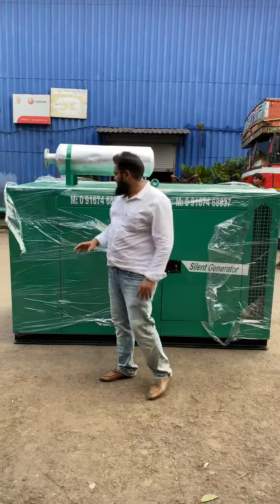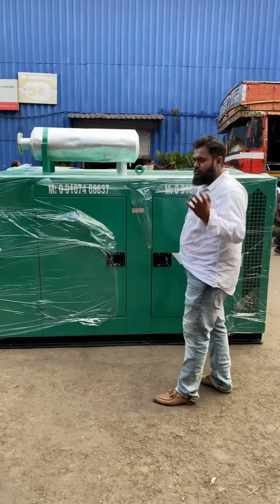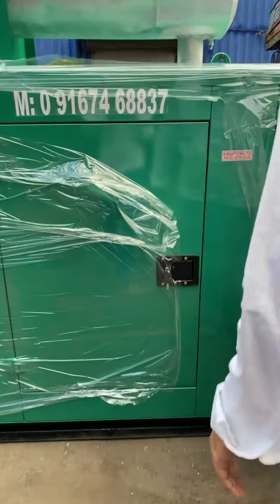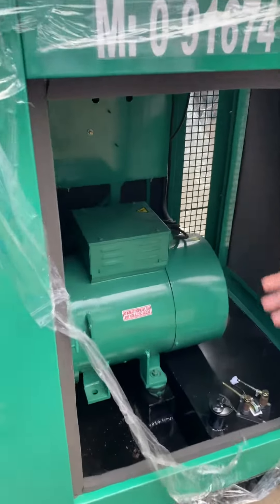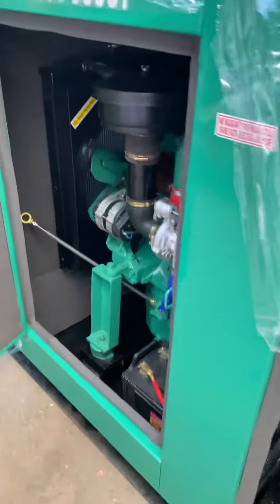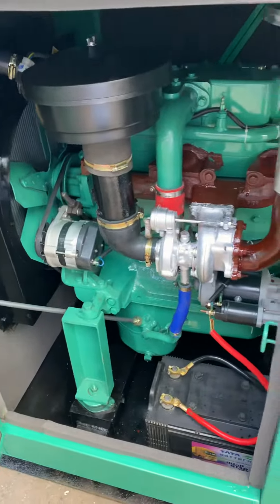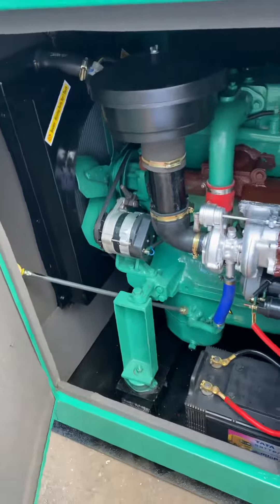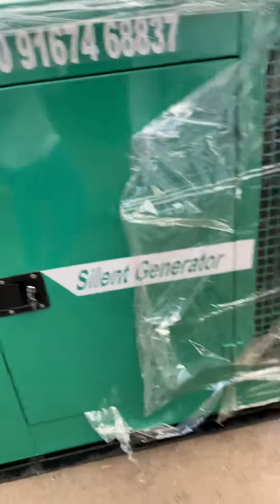40 KVA CUMMINS SOUNDPROOF DIESEL GENERATORS AVAILABLE FOR SALE DELHIWALA ABDULLAH